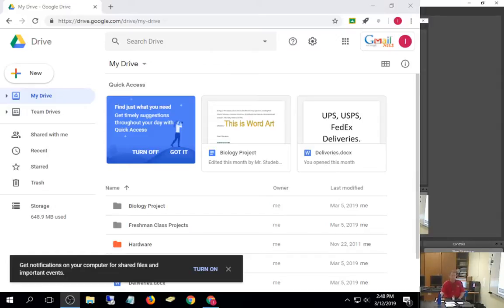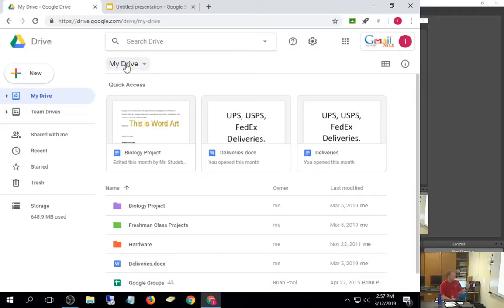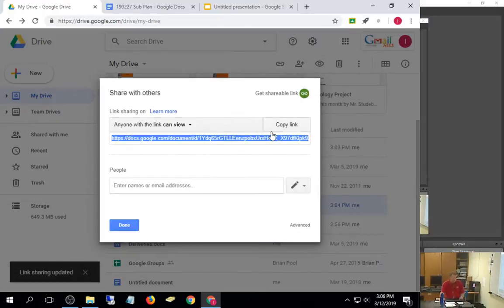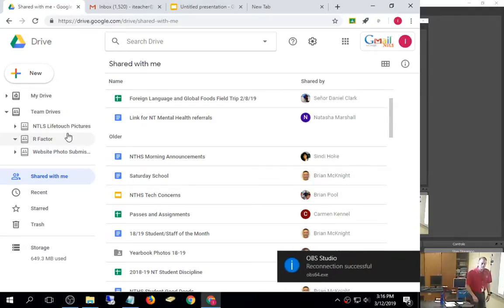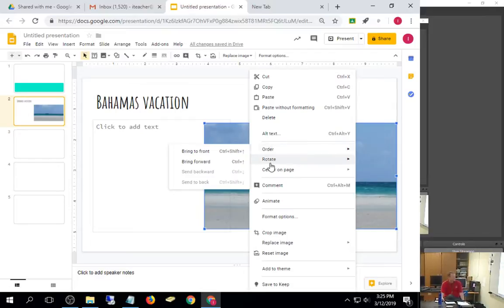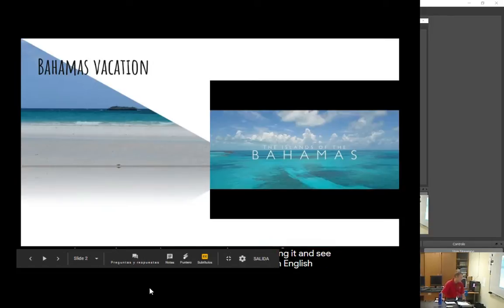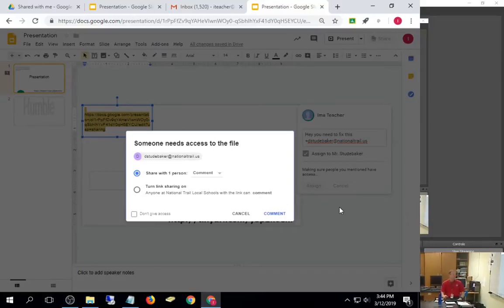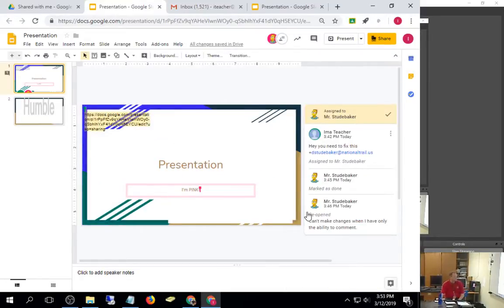Google Drive and Slides